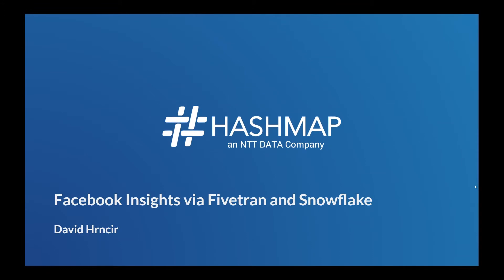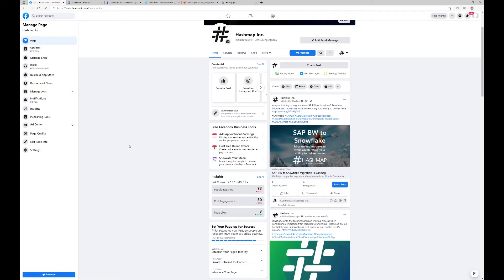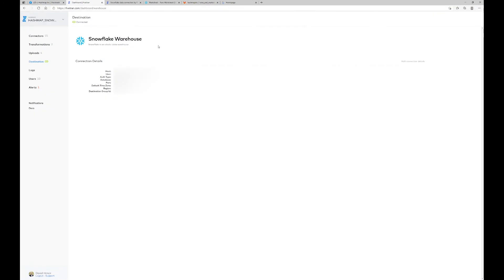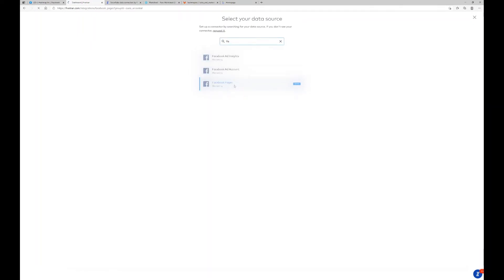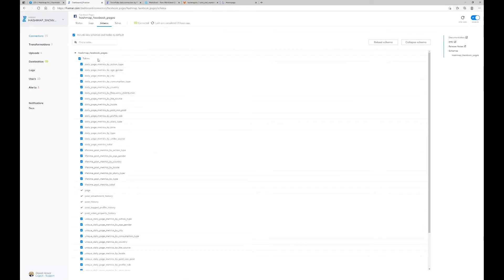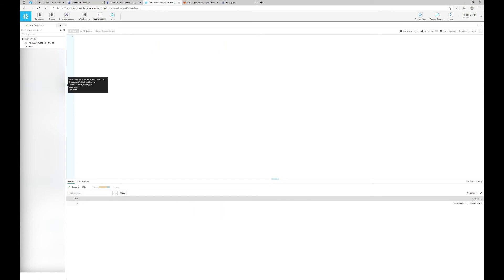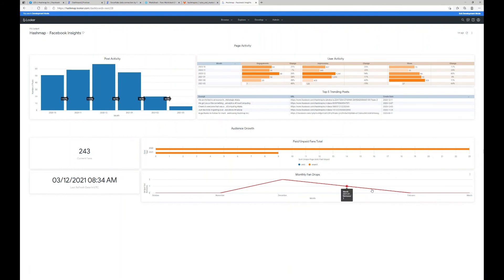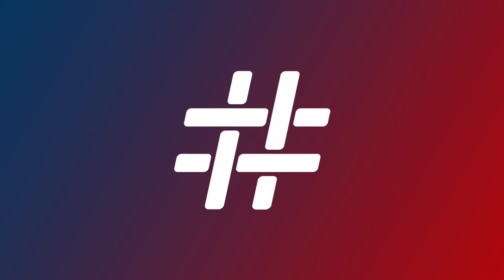Extracting Facebook Insights API via Fivetran & Snowflake - Hashmap Megabytes - Ep 15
David guides you through utilizing Fivetran to extract data from the Facebook Insights API into a Snowflake database. The Fivetran "raw" data tables in Snowflake will be queried for Part 1 of the project (keep an eye out for Part 2). Second, he'll guide you through building a dashboard with the initial agreed-upon views in Looker where the Looker project is integrated into GitLab to track our progress/changes. So…is the architecture truly that simplistic? Yes! Let's map the technology stack to our plan.

The primary focus of this project was data movement/integration. Still, we felt giving the code repository, and visualization aspects would help you understand the full system development life cycle. We faced the biggest challenge in understanding the data catalog and building use cases (looks) from the catalog. This was a fun implementation as we gained some experience in understanding how Facebook Insights operates and the breadth of data available.

We plan to do Part 2 for this project. We will implement additional data integration concepts such as dbt (Data Build Tool) to transform the raw data into reporting-friendly data structures. This will allow us to separate the staging area from the information delivery area properly. Please share any ideas regarding the project. We'd be happy to review the ideas and possibly introduce them in a later post.

Learn more about how Hashmap can accelerate your cloud and data strategy